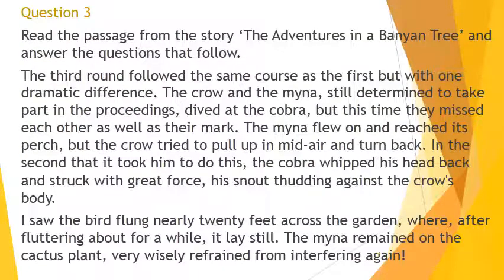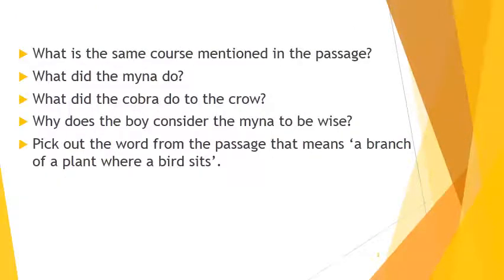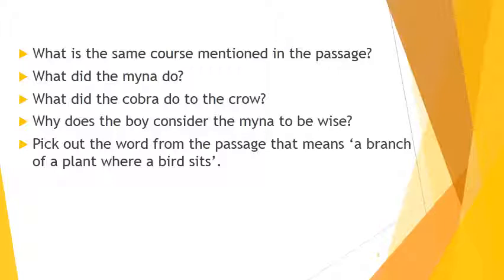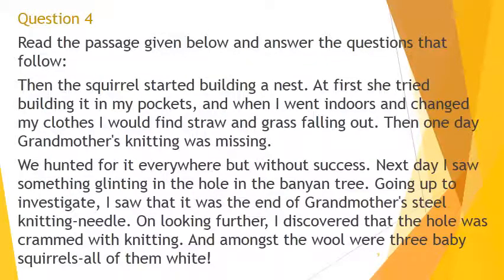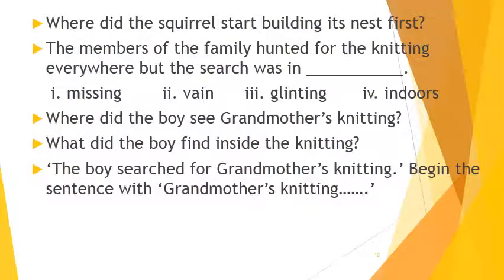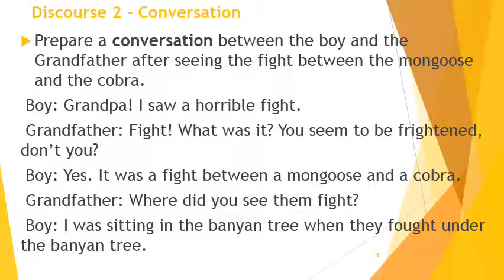Lesson 2 - Adventures in a Banyan Tree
Questions and Discourses